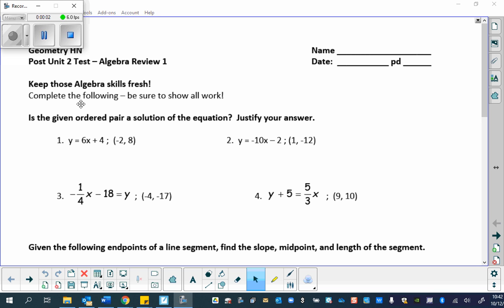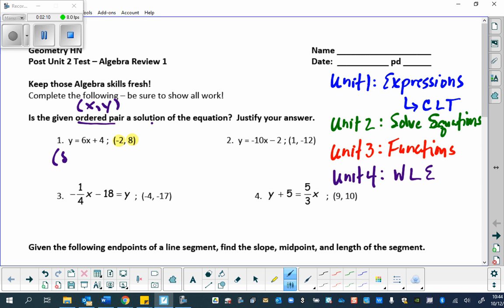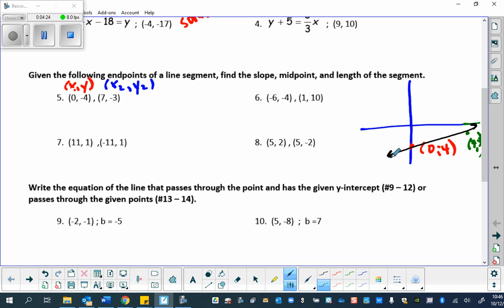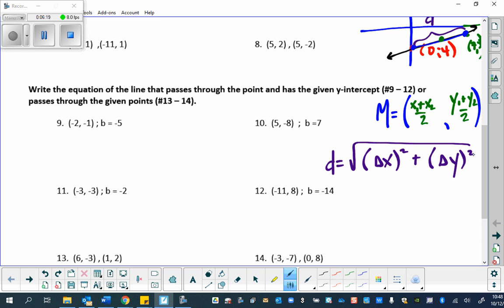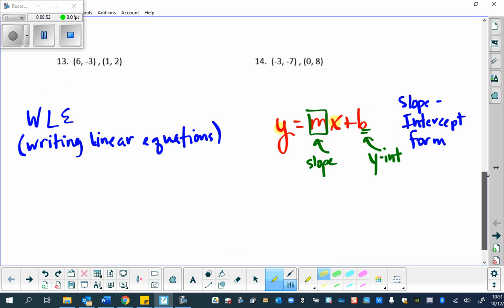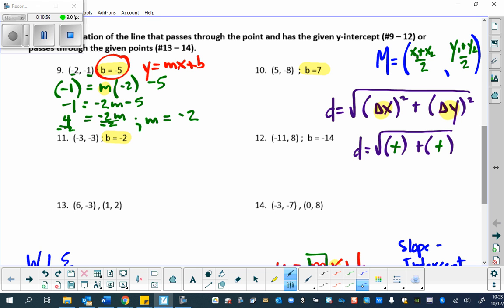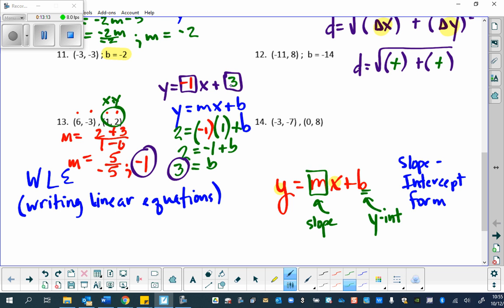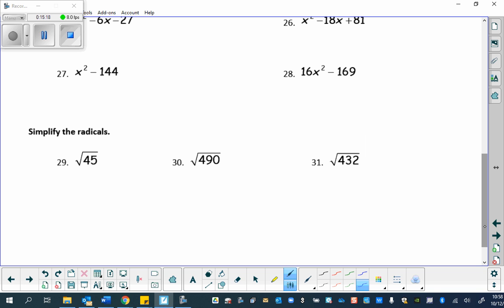GeoHN - Alg Review 1